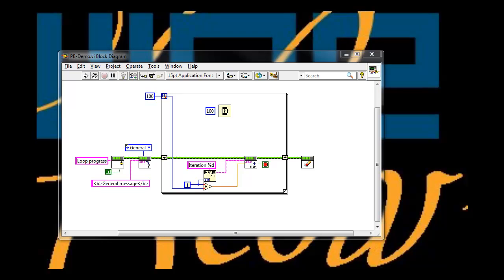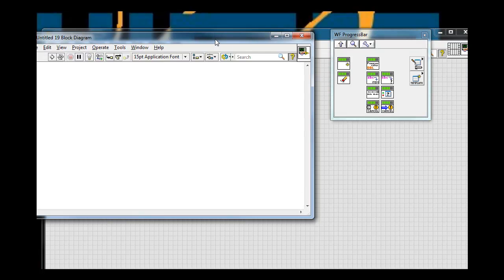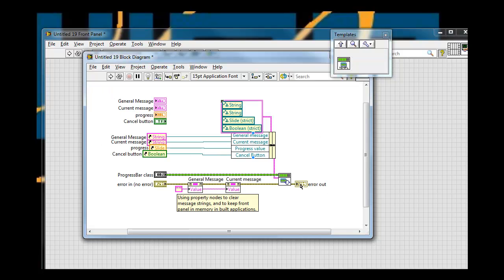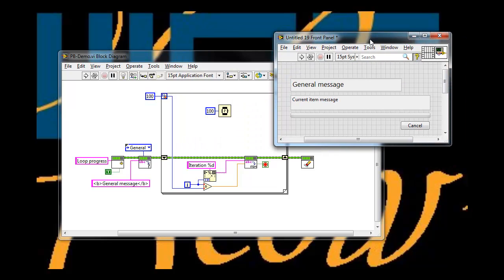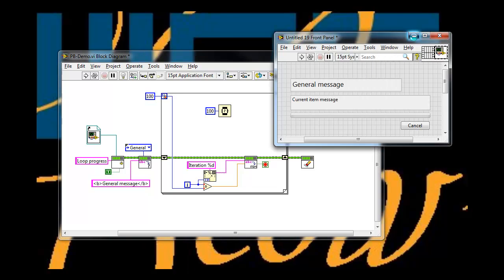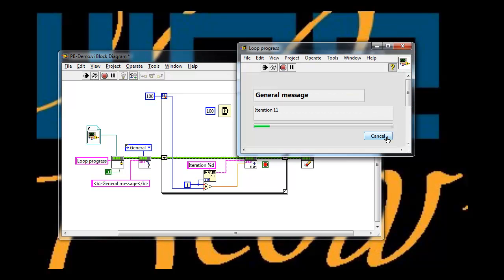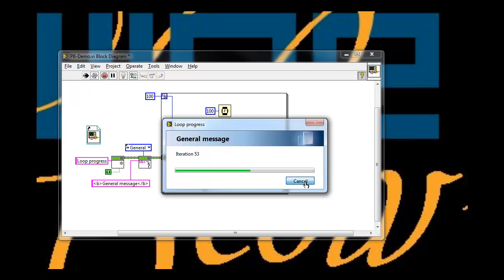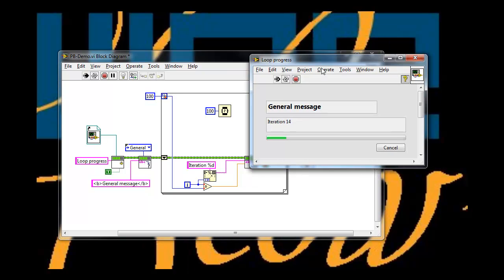WireFlow ProgressBar - How-to, Part 2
Demonstrates how to easily create your own ProgressBar window using the WireFlow ProgressBar module in LabVIEW.